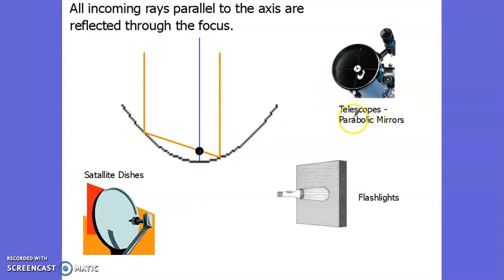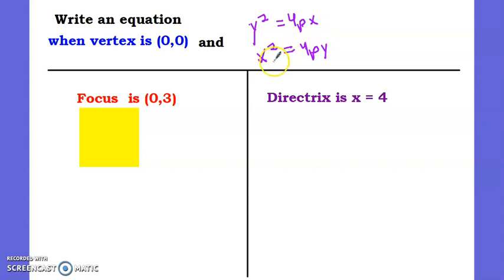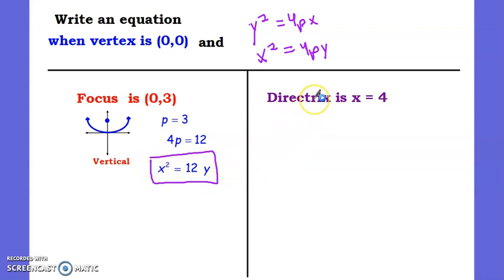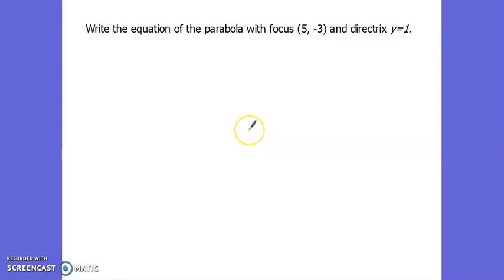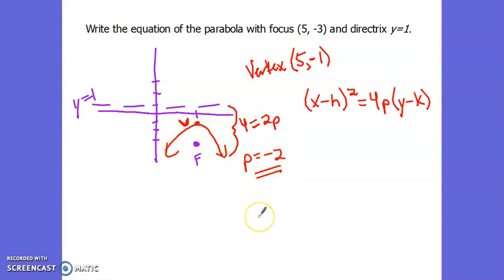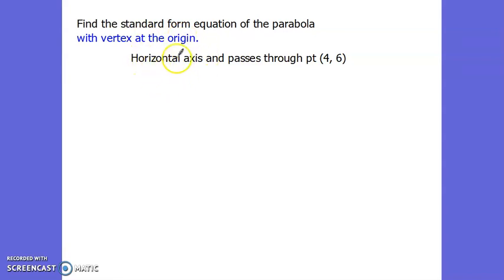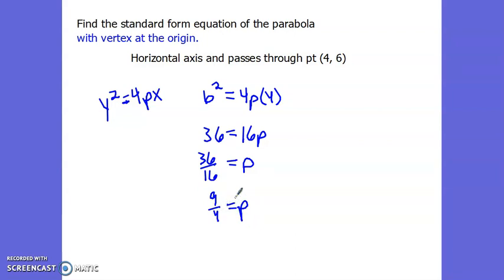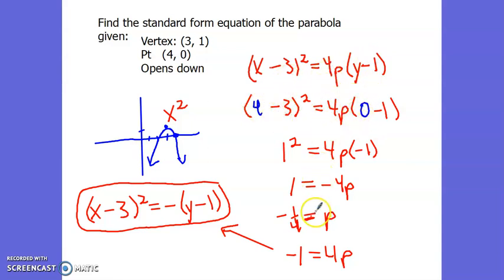Modeling Parabolas Conic Sections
Using the standard form equation of a parabola in conic form, this video illustrates how to construct an equation to model the curve with given attributes.